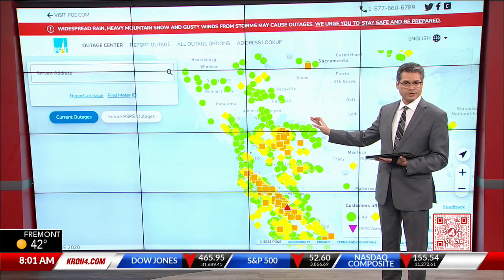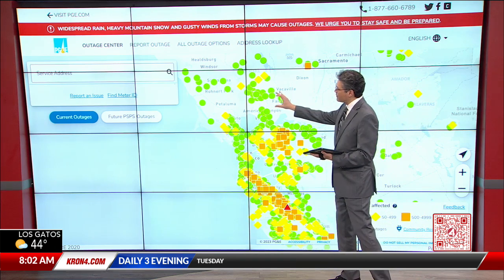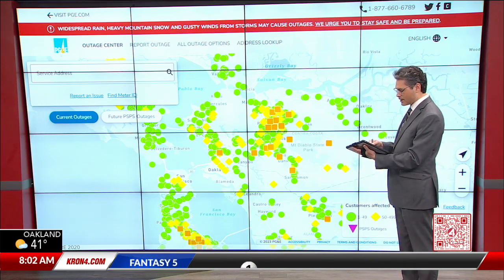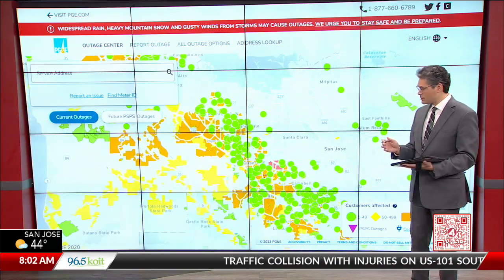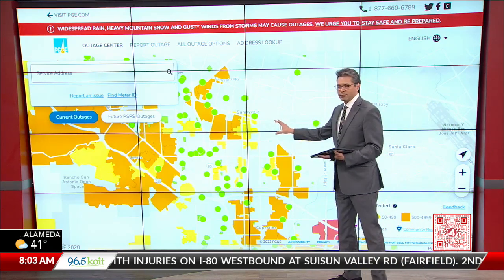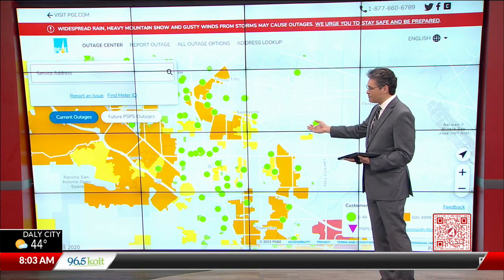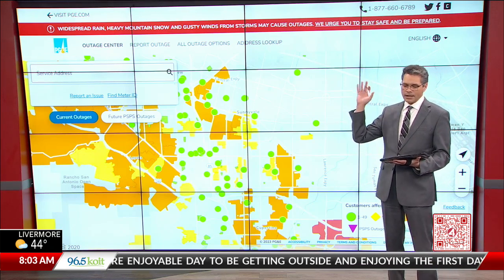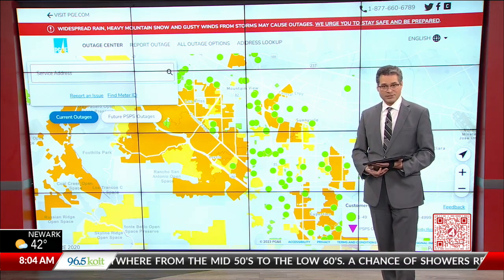159K without power following storm